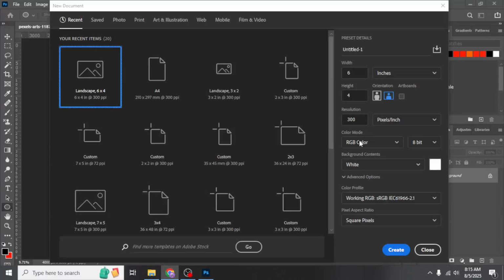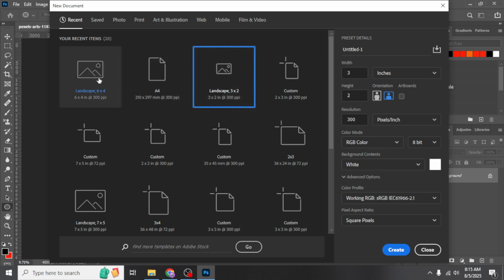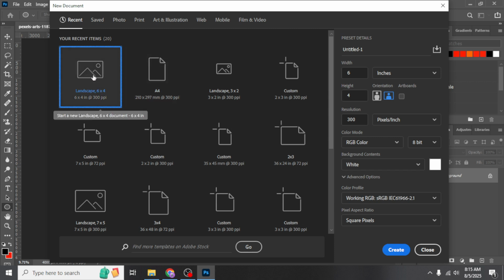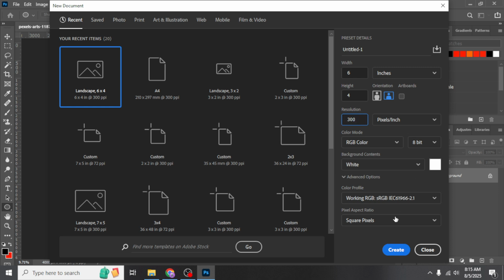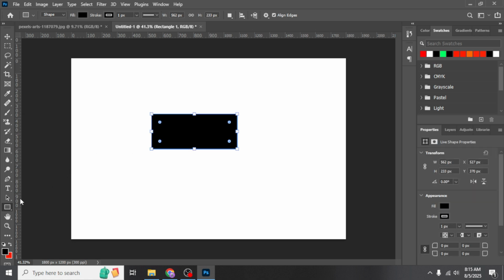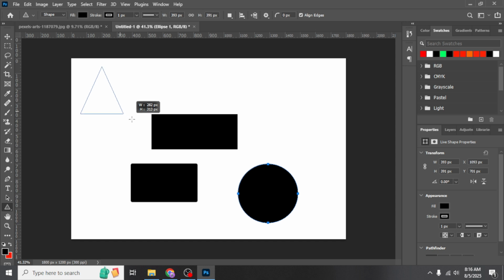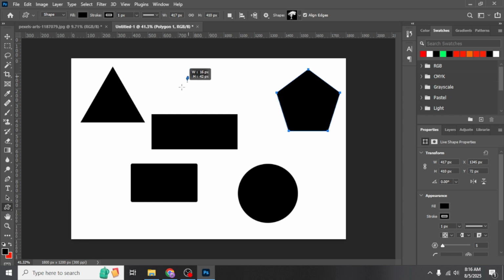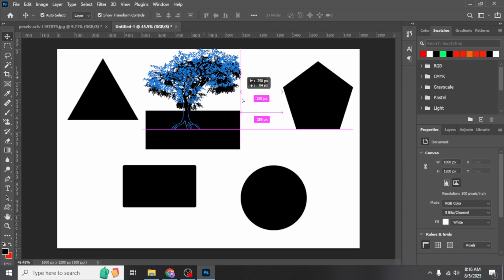How To Use the Object Selection Tool Photoshop CC - 2025 (Tutorial)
How To Use the Object Selection Tool Photoshop.

In this video, I'm going to show you How To Use the Object Selection Tool Photoshop.